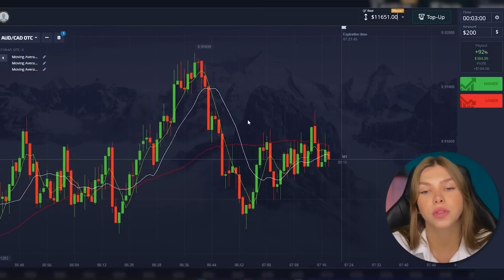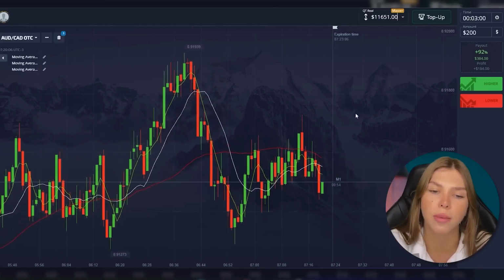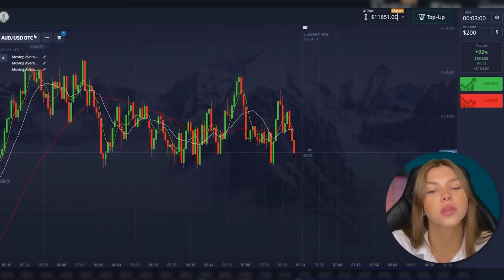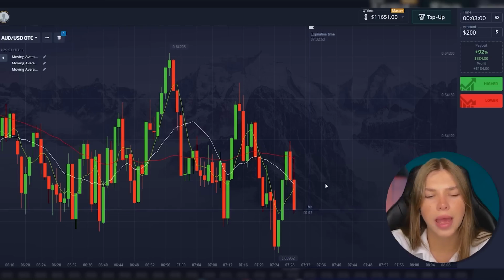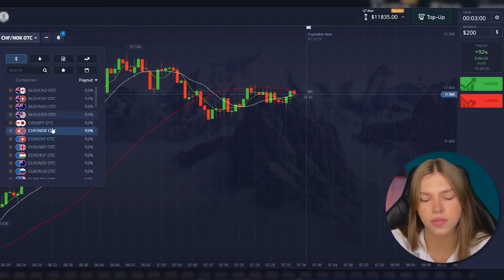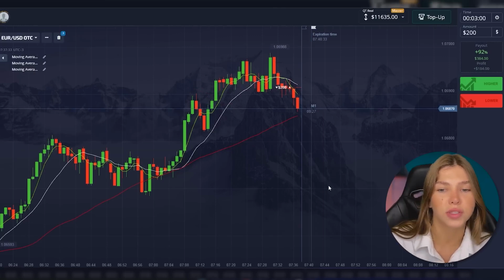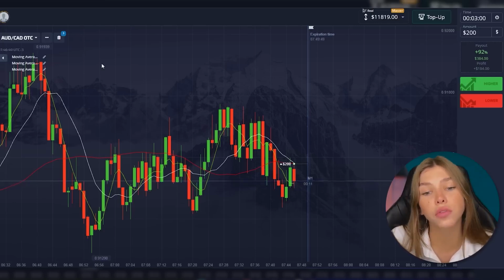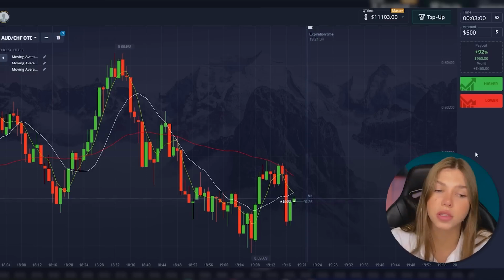OPTIMAL BINARY OPTIONS TRADING STRATEGY - Profit $11,860 | Pocket Option Trading